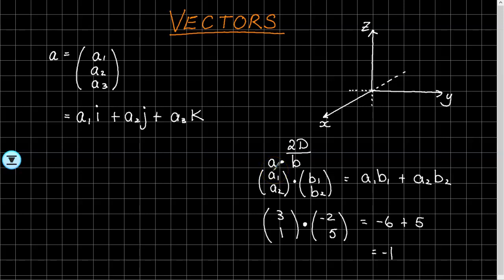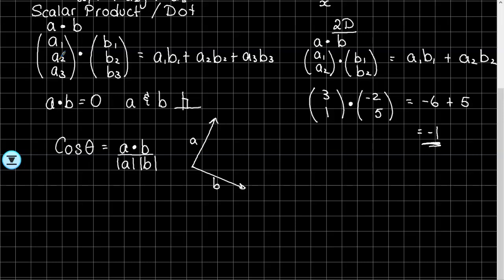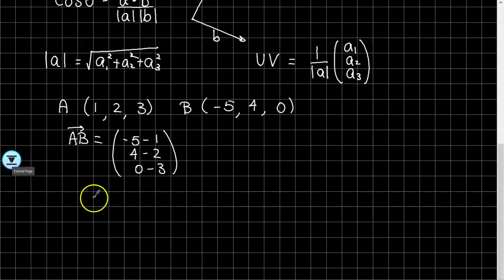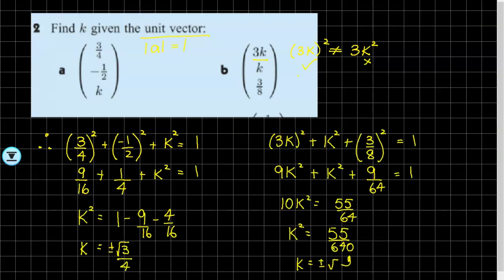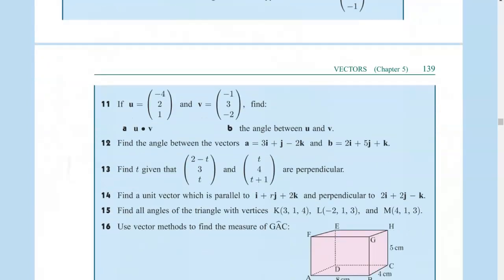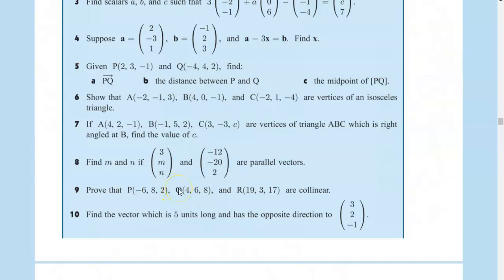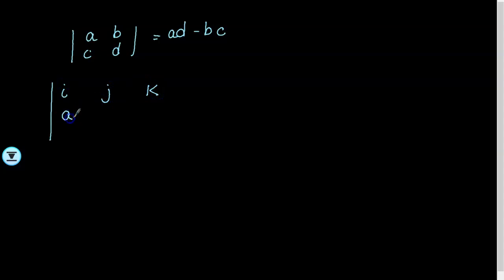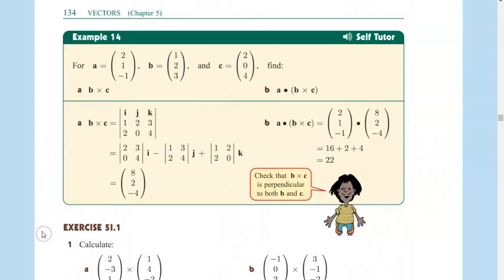12specT2 Wk2 Tues